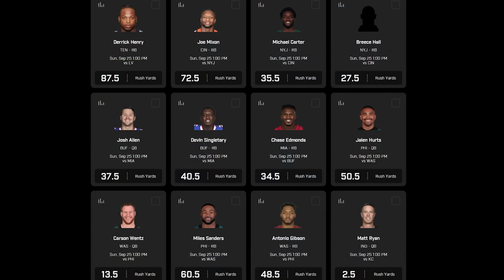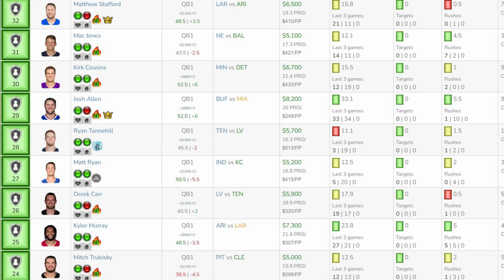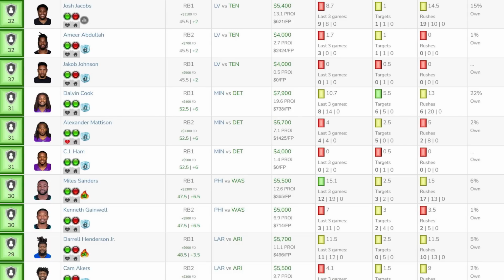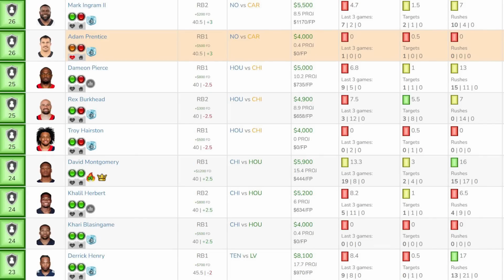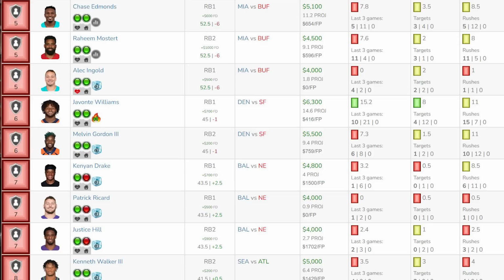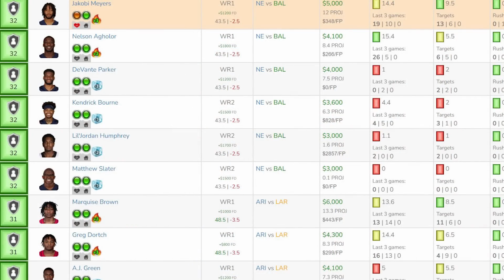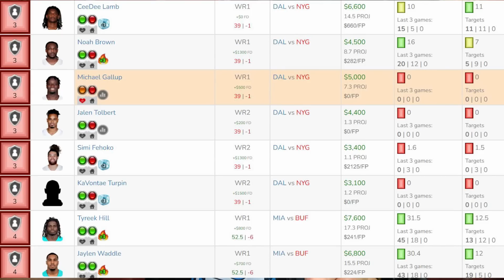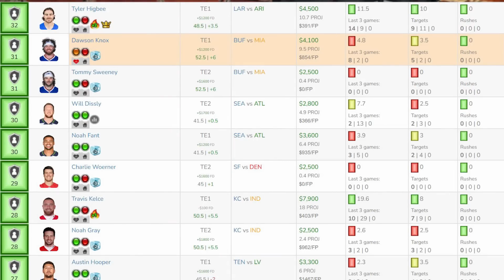Starts and Sits for NFL fantasy football week 3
Fantasy Football Week 3 Starts and Sits. The Counselor lays out all the optimal players to start from each position.

Laying out all the guys that have the tougher matchups as well.

QBs - 3:20
RBs  - 7:30
WRs - 15:00
TEs - 22:00
Def - 24:30

**Prize Picks Use Code “DFSLION”

To get year-long fantasy football advice to dominate your leagues.

About this fantasy football podcast: Start em and sit em for NFL fantasy football week 3.

Starting and sitting the right player can make or break your season. This podcast will give you the edge.